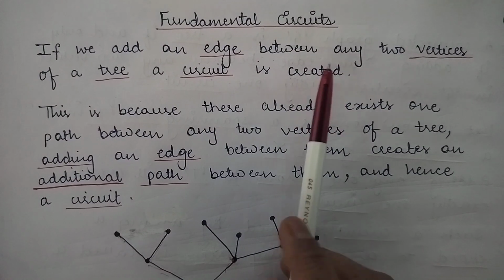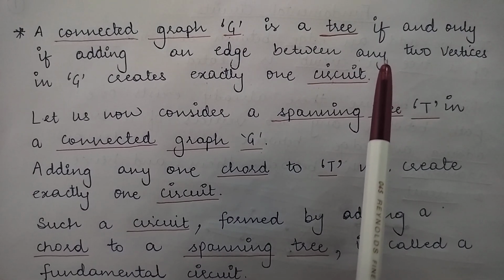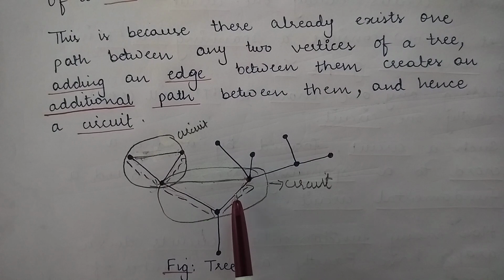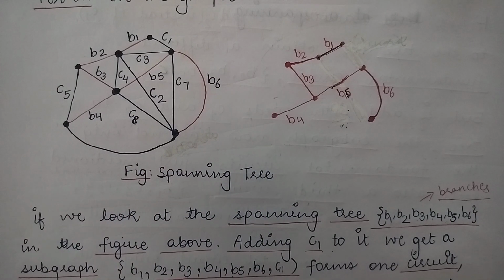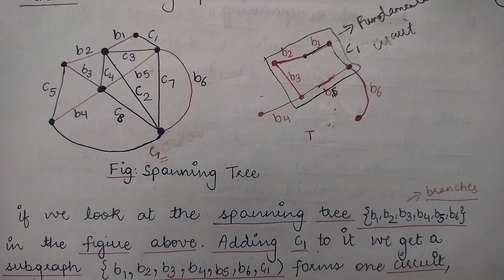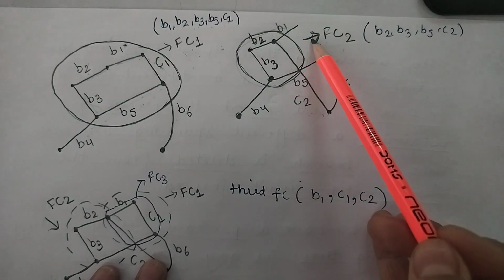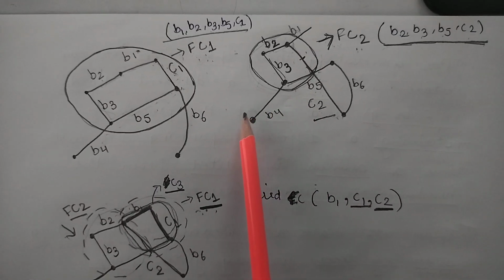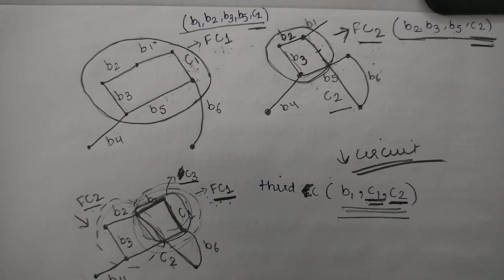Fundamental Circuits in Graph Theory